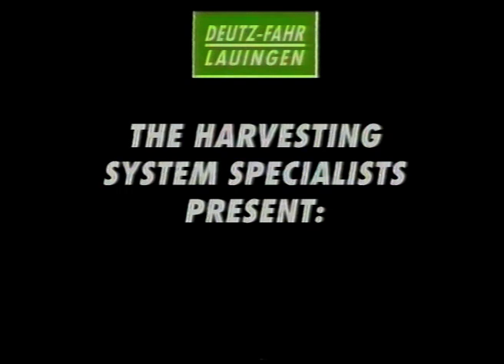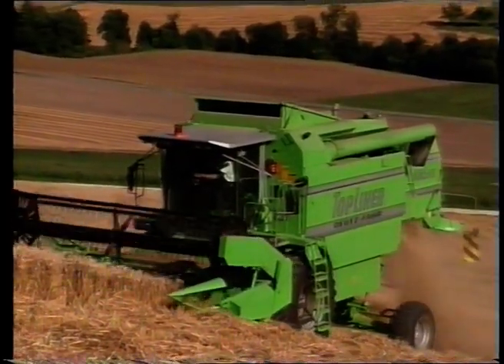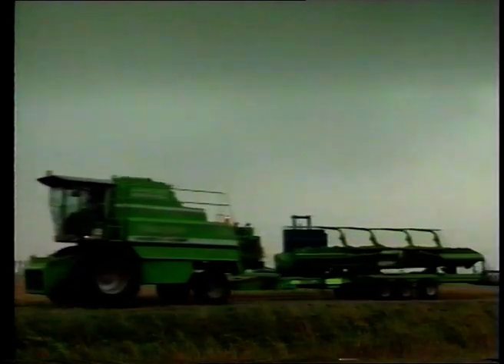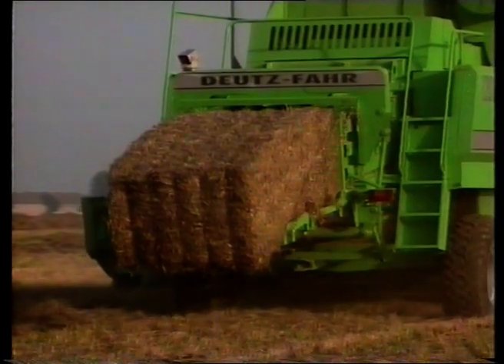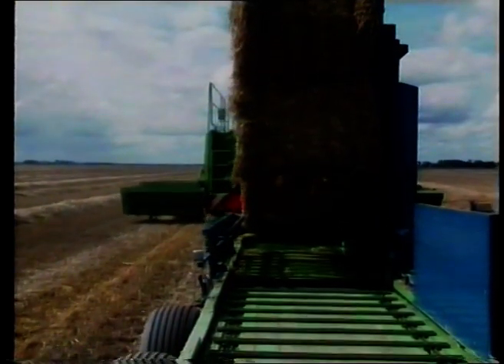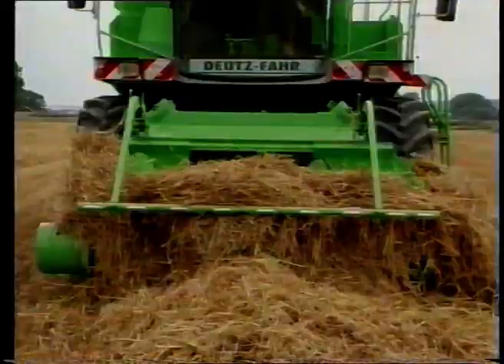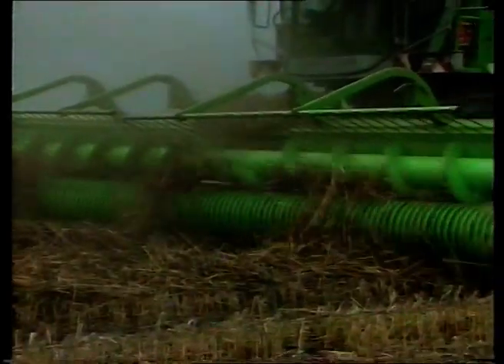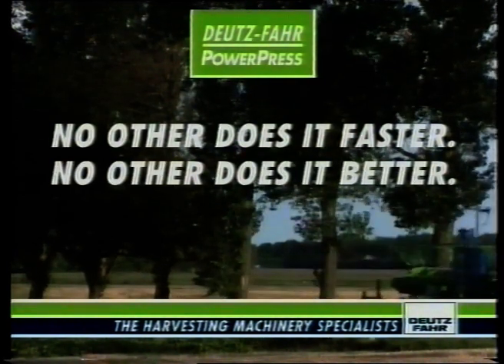DEUTZ-FAHR Topliner Climber - DEUTZ-FAHR PowerPress - English (1995)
The footage describes the main features of the Deutz-Fahr Topliner Climber and Deutz-Fahr PowerPress.